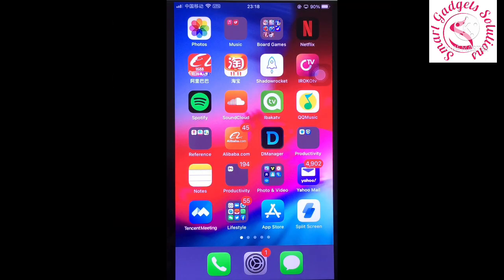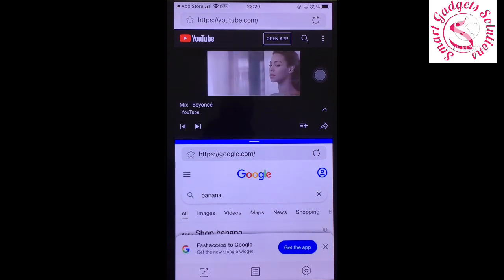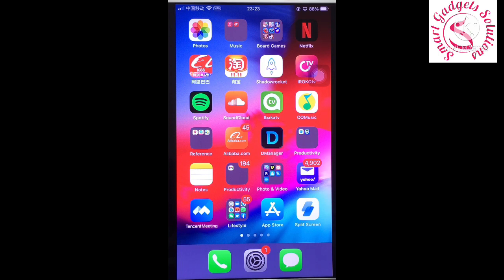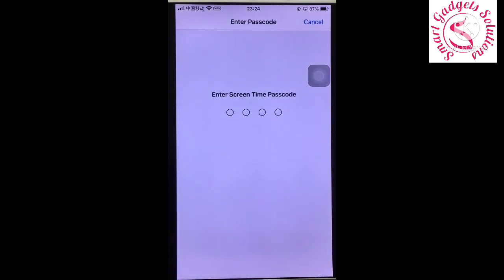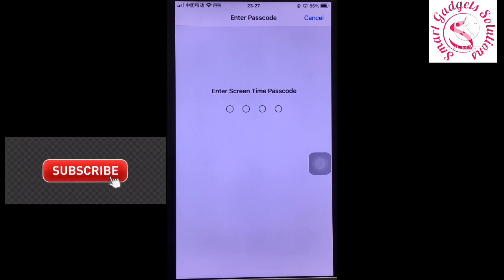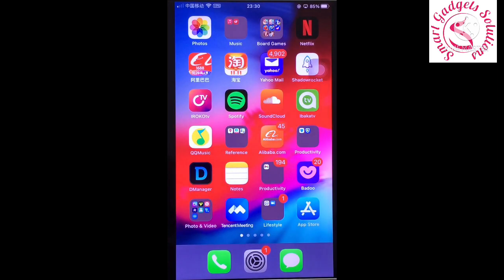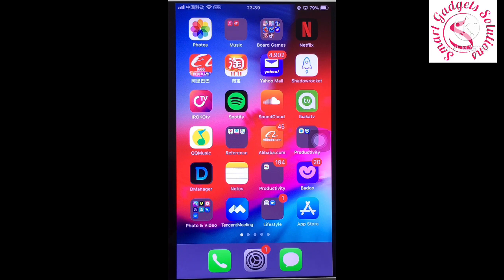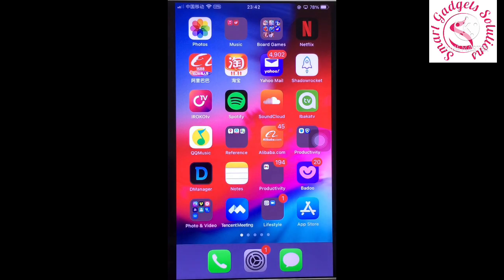5 Best iPhone tricks for you